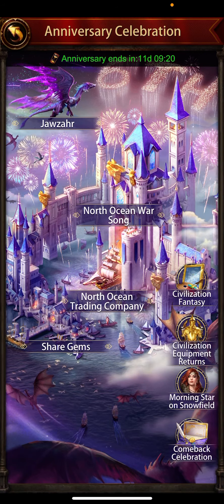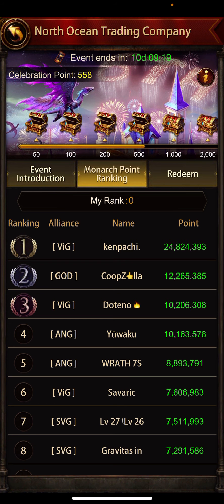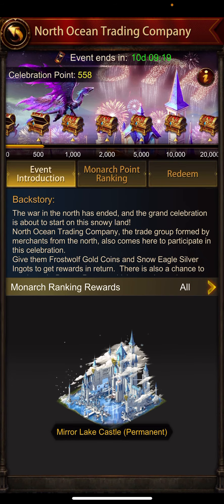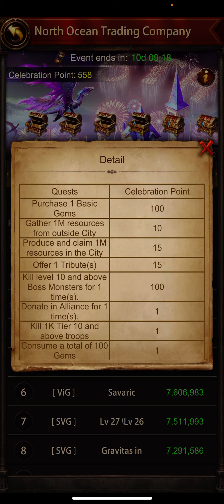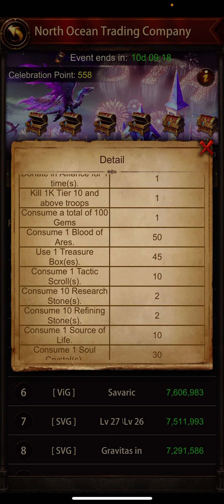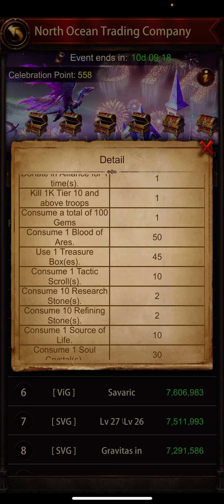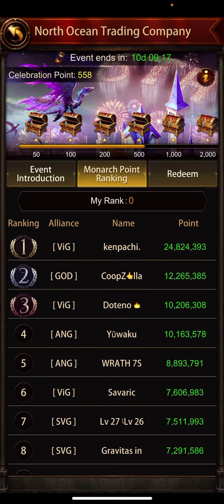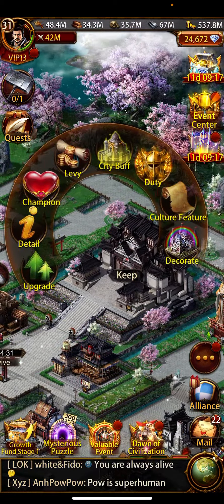Evony Kings Return how to get high scores in Anniversary Celebration North Ocean Trading Company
Evony Kings वरषगांठ का उत्सव High scores कैसे प्रा्तप्त करे | high scores in Anniversary Celebration

MH Channel